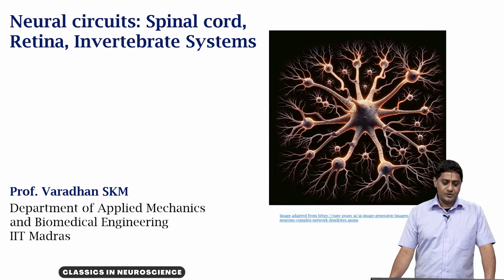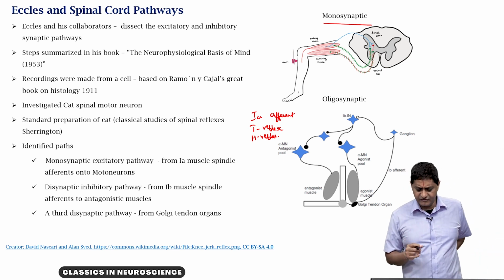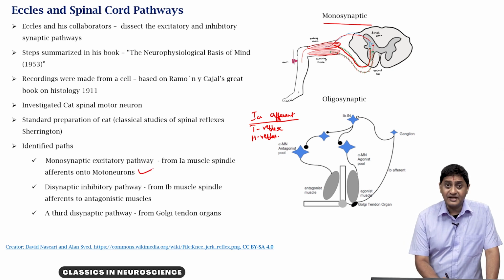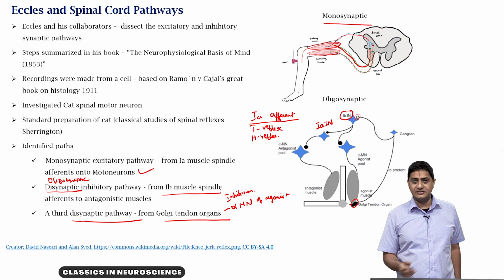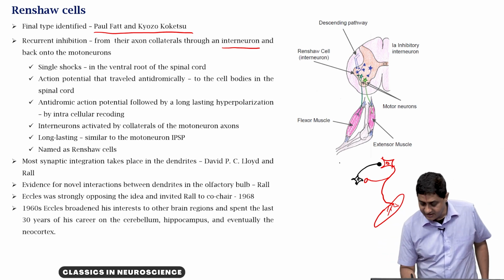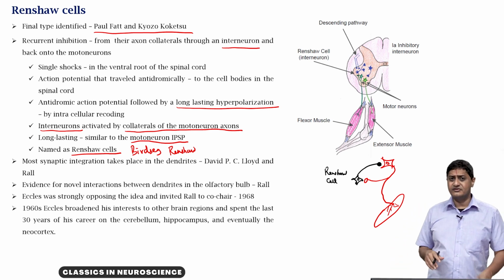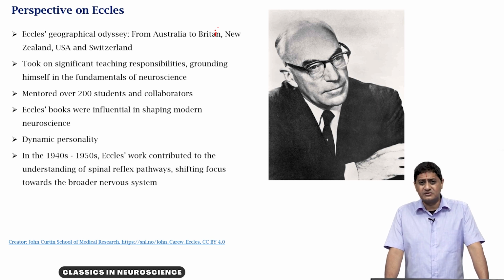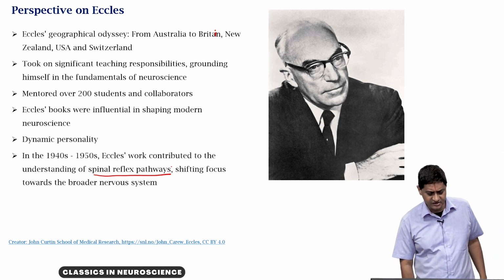Spinal cord pathways